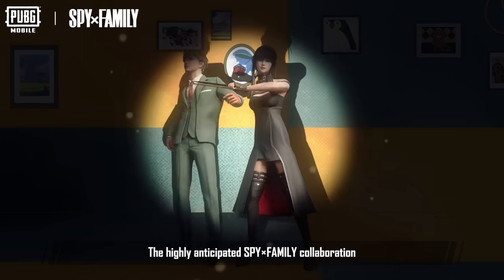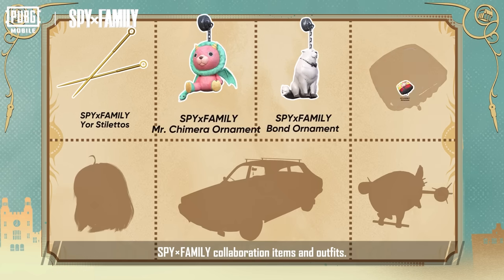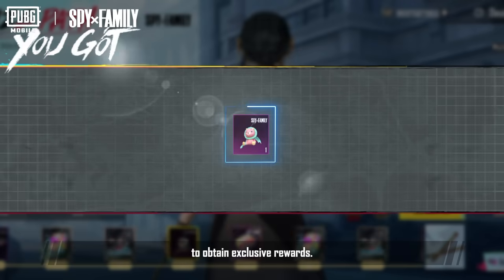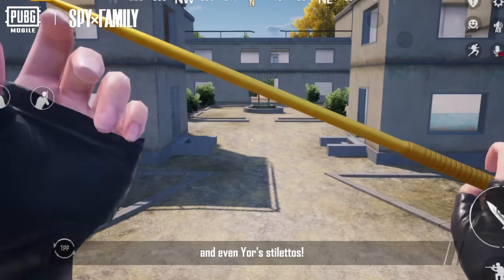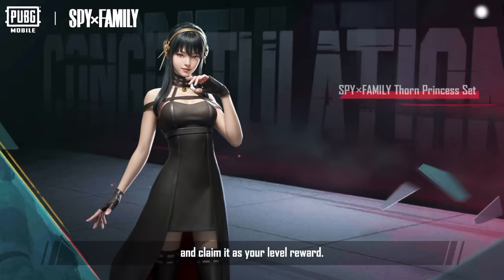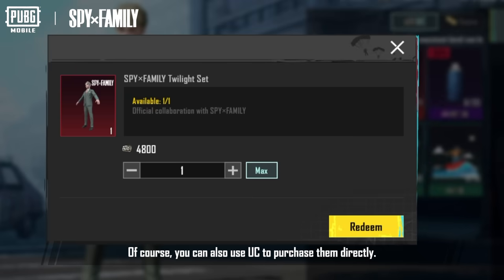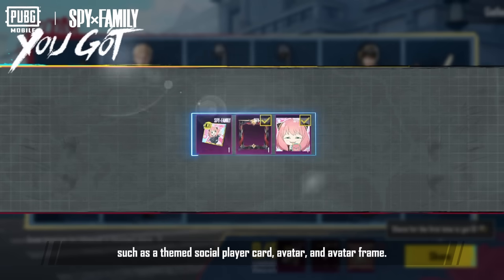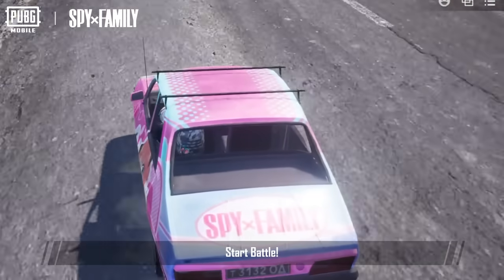PUBG MOBILE | SPYxFAMILY Prize Path Event LIVE Now!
New theme Prize Path k bare mein mazeed jan'ne ke liye video dekhein aur SPYxFAMILY collaboration items aur sets  collect karne k liye tayyar hojayein! 🎥🔍✨